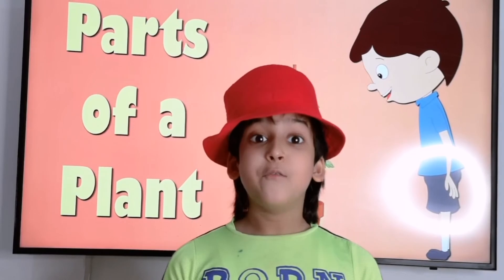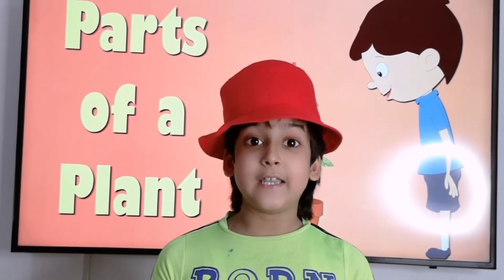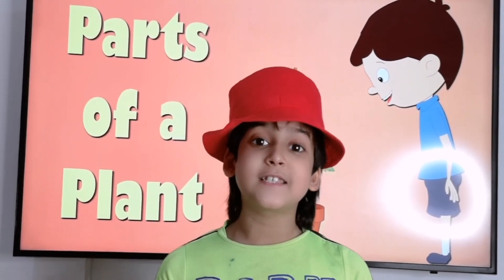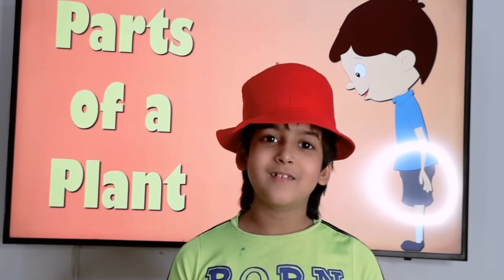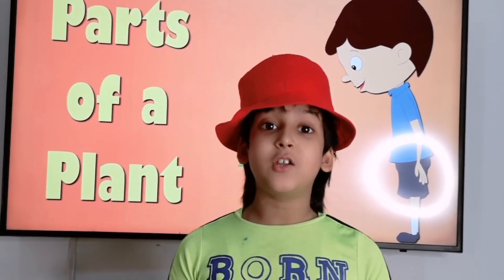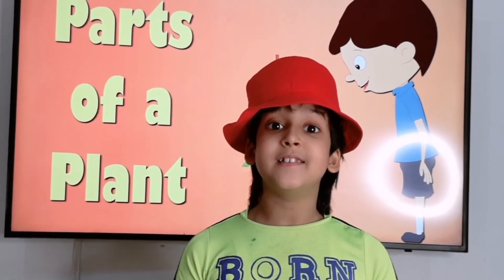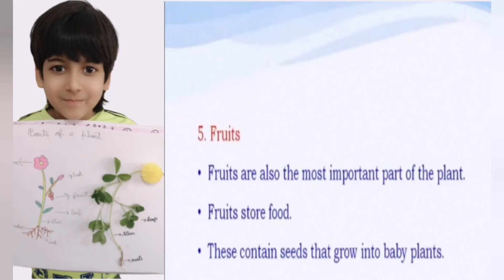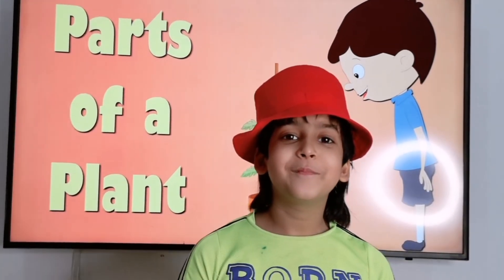Parts Of A Plant| EVS Class-2 Plants- Parts and Functions| Parts Of A Plant For Kids| Science